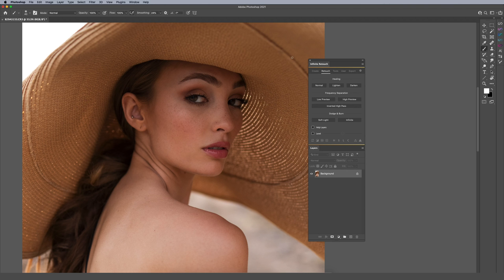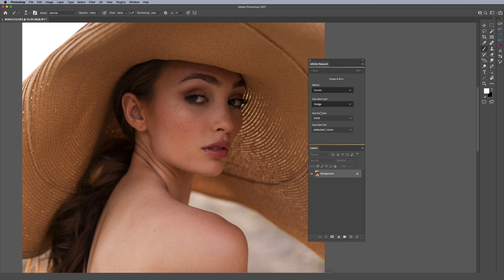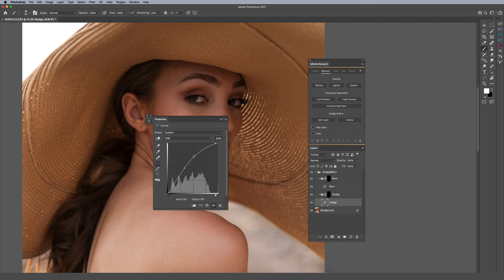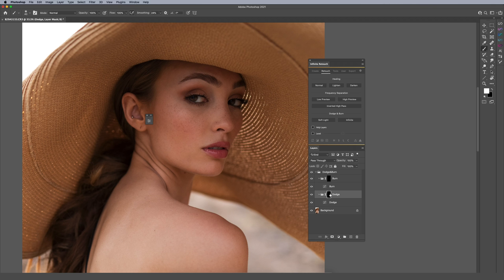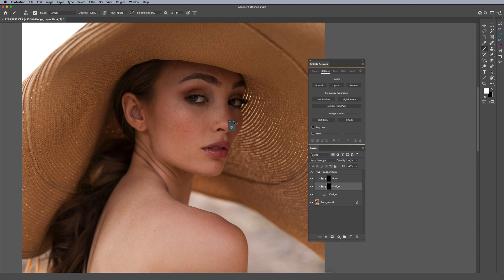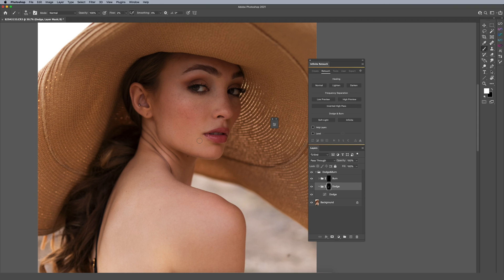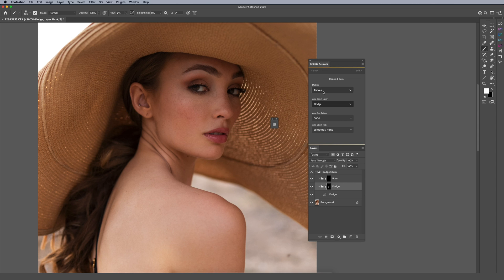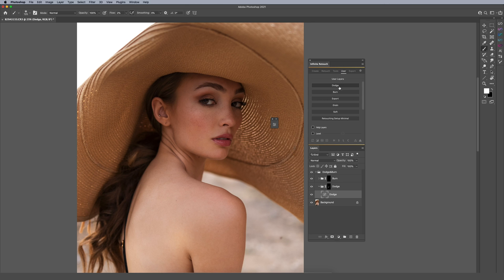A Better Way to Dodge and Burn in Photoshop with Infinite Retouch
We wanted to improve upon the existing ways to dodge and burn in Photoshop to see is we could come up with something better. This is what we've done with the Infinite Retouch plugin. This was the idea of Stefan Kohler and our team at Infinite Tools.

When asked to describe the update, they said, "We’ve tried to find the best way in Photoshop to change exposure exactly 1 stop without messing up the colors. We wanted to test it through hundreds of photos with different lighting, and various cameras across the well known brands. Then we’ve tried all existing dodge and burn methods to account for any weaknesses of each as far as saturation goes. We bridged the gap to formulate a way that brings the most realistic results possible."

Granted, it won’t be always be perfect in every scenario, but fortunately this tool gives you the option of using any method you’d like and with two buttons in case you use multiple methods in the same workflow.